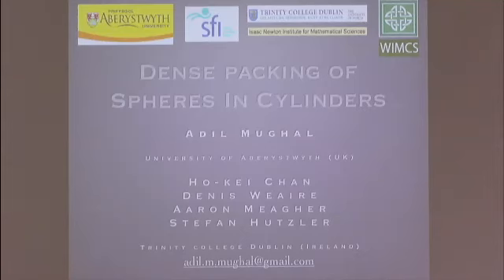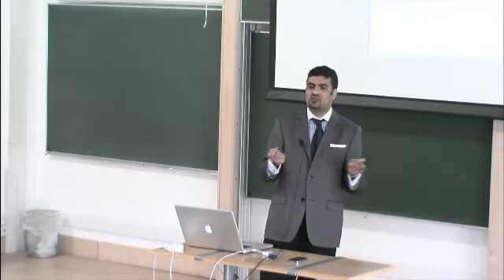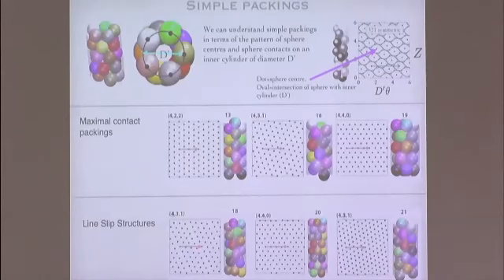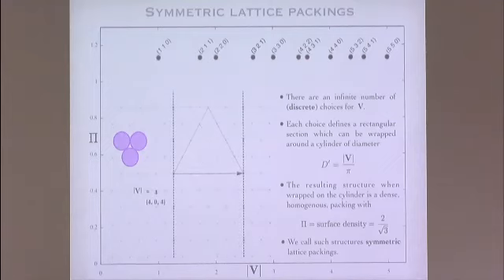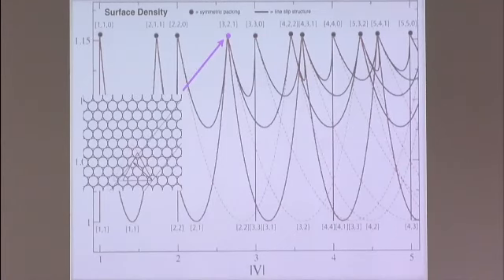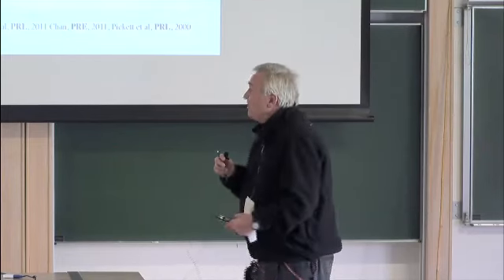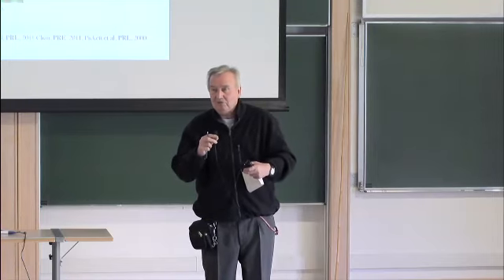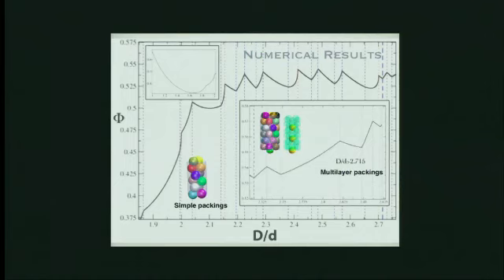Prof. Denis Weaire | Packing Spheres in a Cylinder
Title: Packing Spheres in a Cylinder
Speaker: Professor Denis Weaire (Trinity College Dublin)
Date: 10th Oct 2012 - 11:30 to 12:30